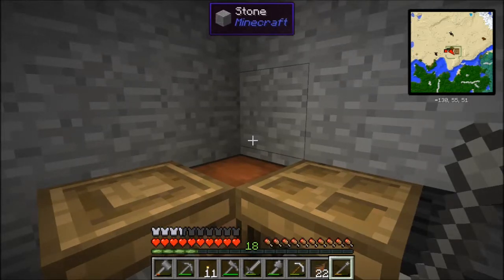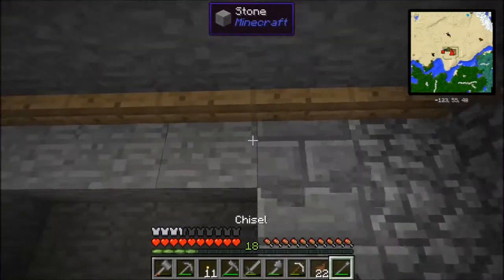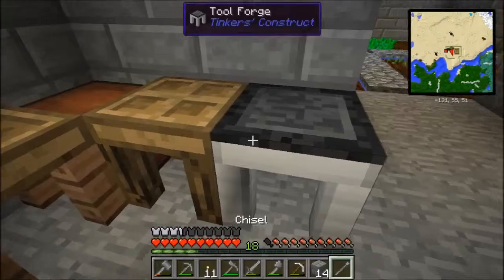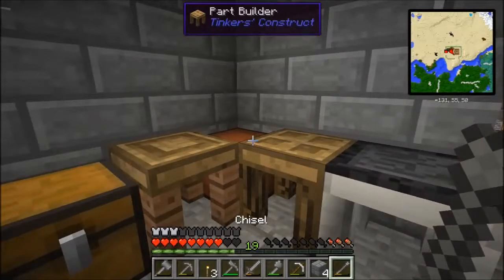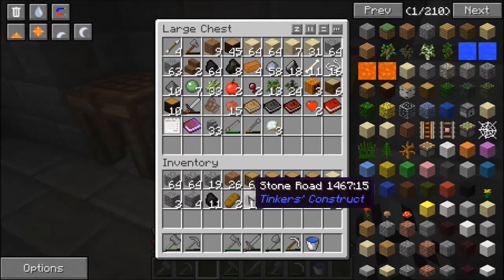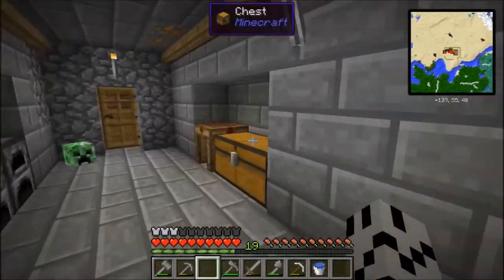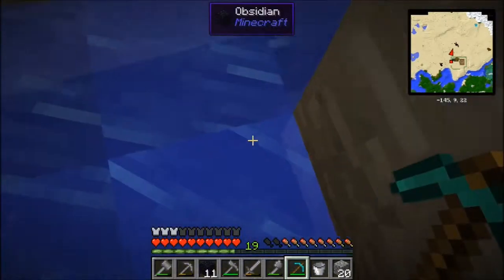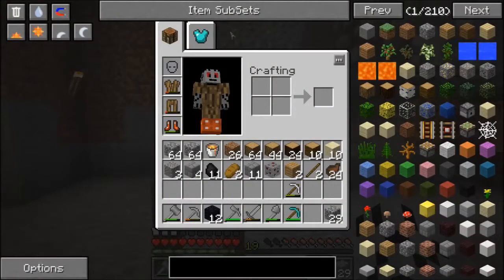Let's Play Minecraft DW20 Ep3: Home Decor with Chisels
Hey you! Are you tired of your boring old grey stone walls? Well I've got some news for you! I can show you how to make fancifully chiseled grey stone walls.